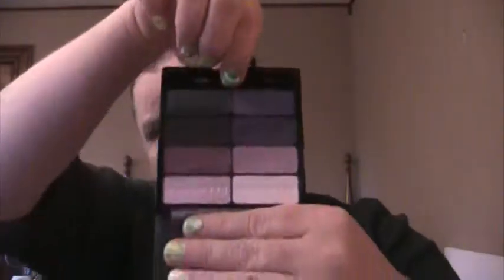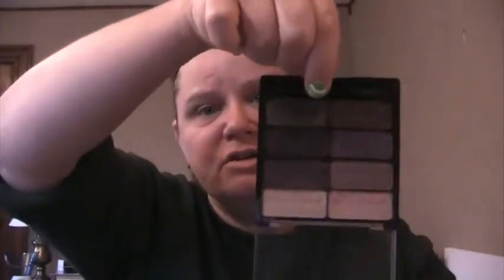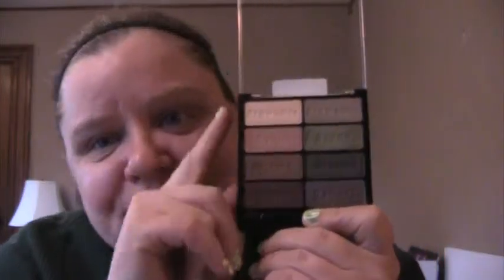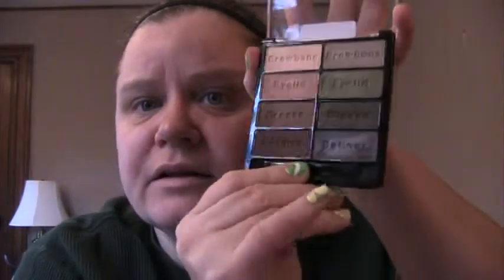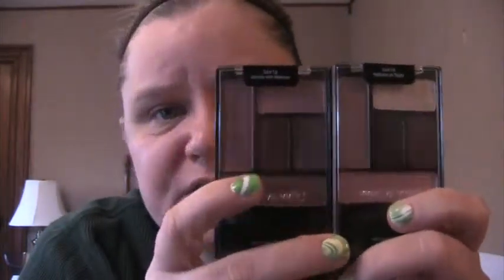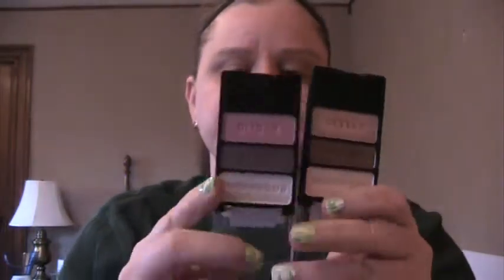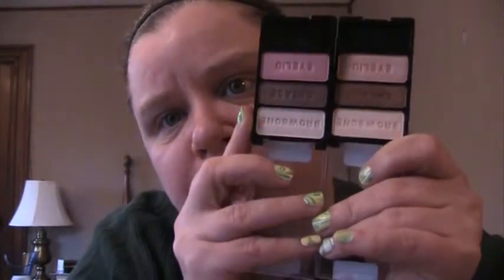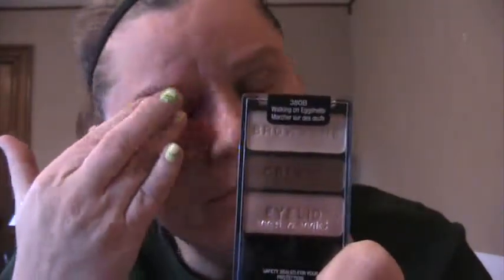Wet n' Wild Eye Shadow Collection | Forty Plus 411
Products Mentioned

Wet N Wild Eye Shadows
Petal Pusher 8 Pan
Poster Child 8 Pan
Comfort Zone 8 Pan
Black Radiance - Downtown Browns 8 Pan

Art in the Streets 5 Pan
Smoke and Melrose 5 Pan
Melrose at Night 5 Pan

Sweet as Candy Trio
Walking on Eggshells Trio

ColorIcon Single Shadows
Brulee
Cheeky